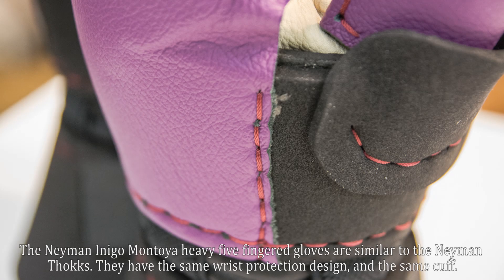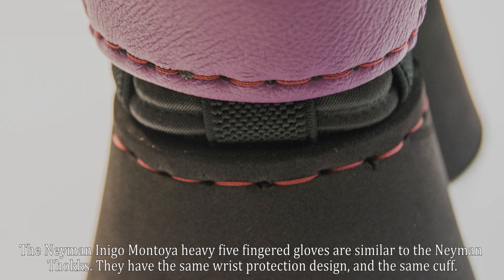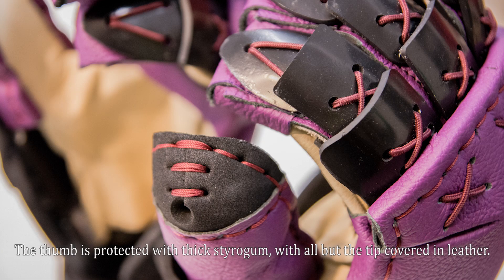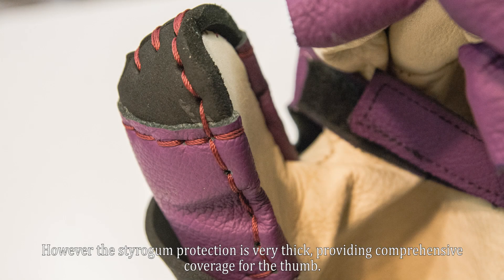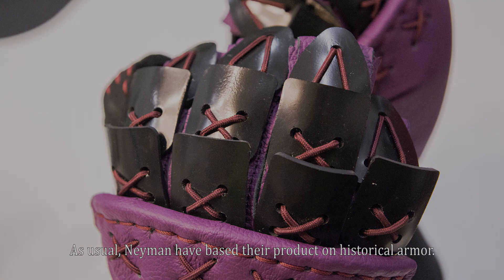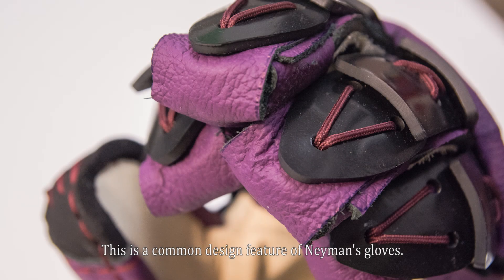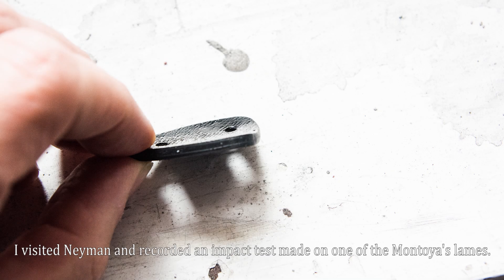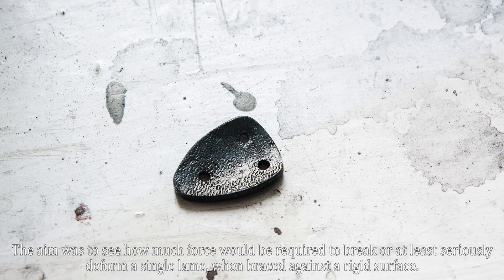Neyman Inigo Montoya heavy gloves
A brief overview of the Neyman Inigo Montoya five fingered gloves. I visited Neyman in Poland, and recorded an impact test made on one of the Montoya's lames. This video also addresses the question of how the lames can break, and what Neyman are doing to address this issue.